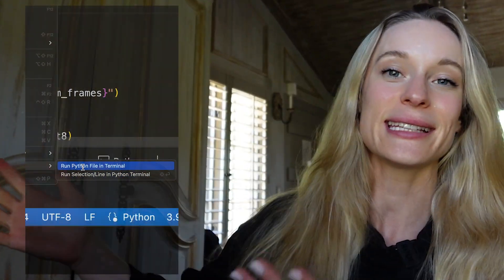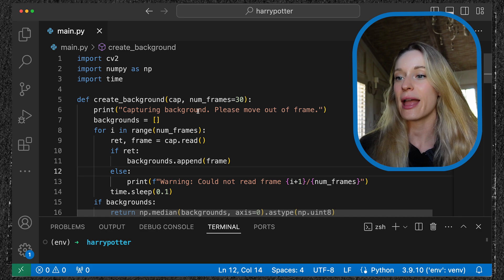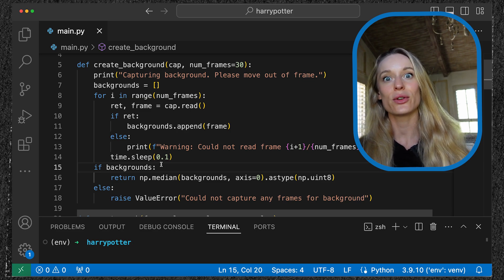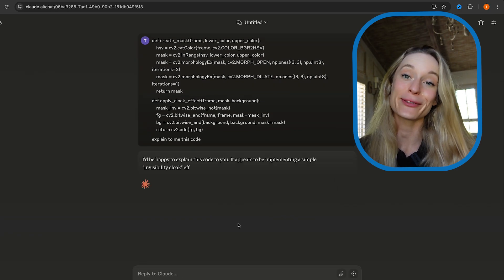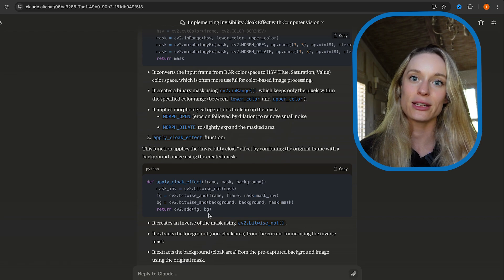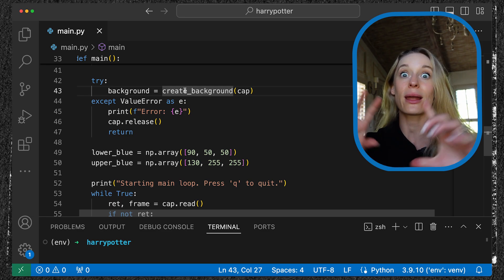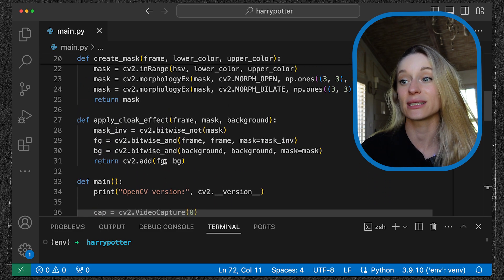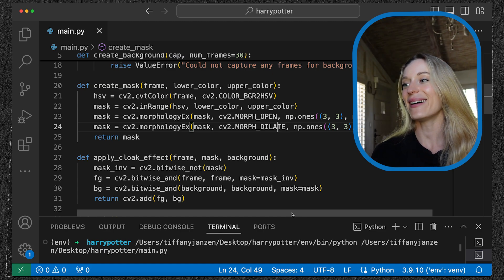Automating My Life With Python: Using Computer Vision to Make Me Invisible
Lets recreate the magical effect of an invisibility cloak from the Harry Potter series using real-world technology. By leveraging Python programming and computer vision techniques, we can create an application that makes objects or people "disappear" in real-time video.

Key Components:
1. Python: The primary programming language used for this project.
2. OpenCV: An open-source computer vision library that will handle most of the image processing tasks.
3. Webcam: To capture real-time video feed.
4. Colored cloth: Preferably a single-colored cloth (often red or green) to act as the "invisibility cloak."

Learning Opportunities:
* Python programming fundamentals
* Working with libraries like OpenCV and NumPy
* Understanding color spaces (RGB, HSV)
* Image processing techniques like color detection and segmentation
* Real-time video processing

Portfolio Benefits:
1. Demonstrates creativity in applying technology to create engaging effects
2. Shows proficiency in Python programming
3. Exhibits understanding of computer vision concepts
4. Displays ability to work with real-time video processing
5. Combines theoretical knowledge with practical application

This project is not only fun and engaging but also serves as an excellent introduction to the world of computer vision and image processing. It's a great way to apply Python skills to create something visually impressive, making it an standout addition to any tech portfolio.